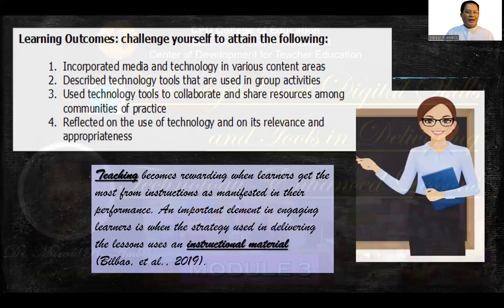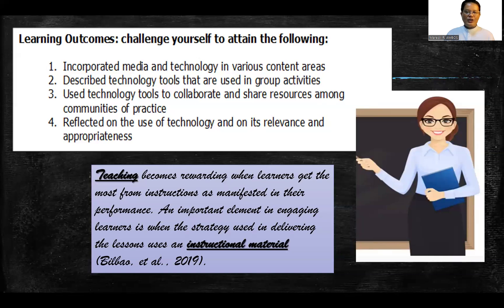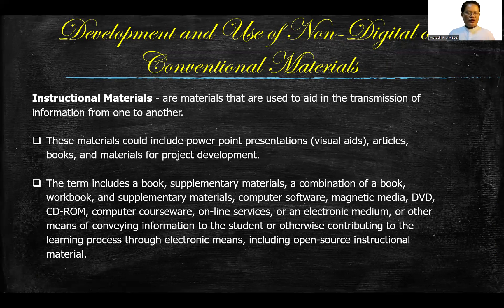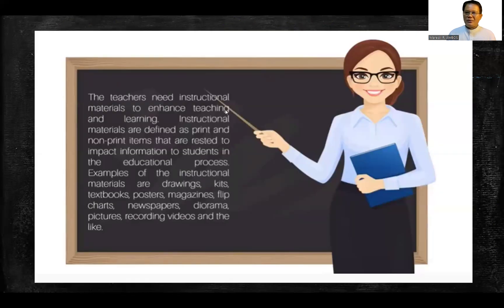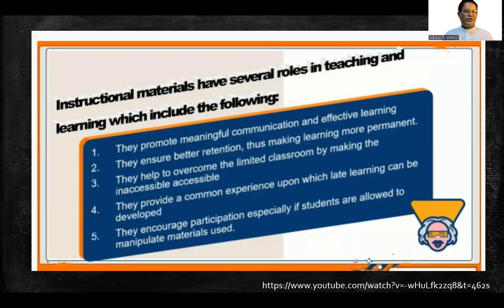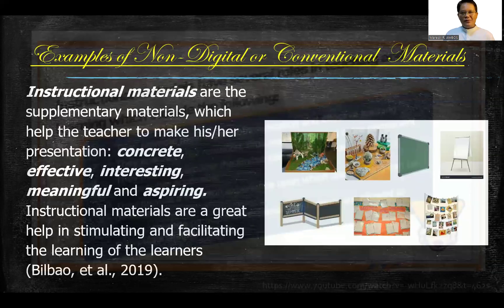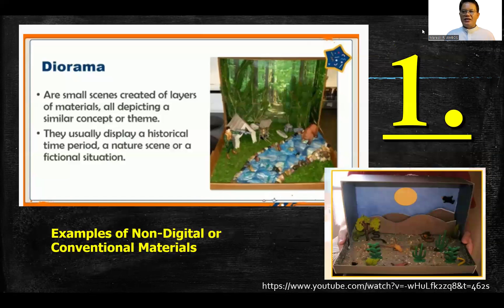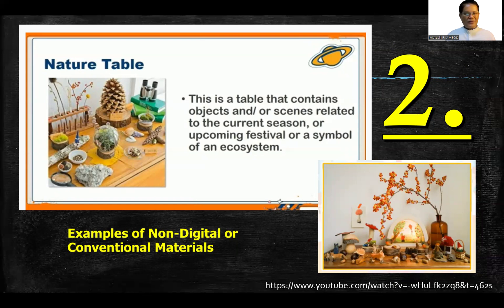Module 3 Lesson 1 Non-Digital Tools in Delivering Technology Enhanced Learning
This lesson continues to support the use of non-digital  or conventional technology in teaching.